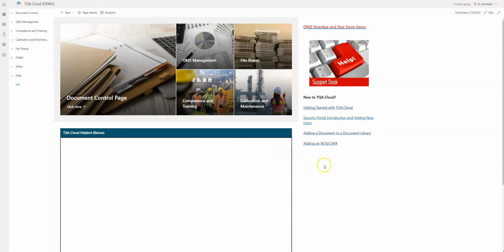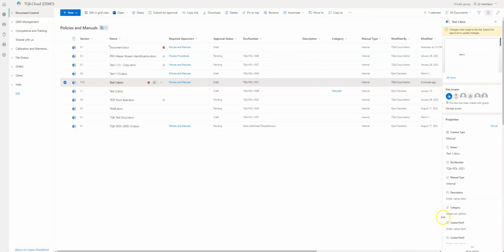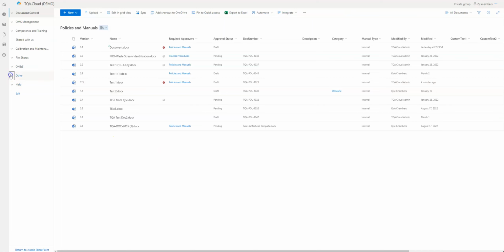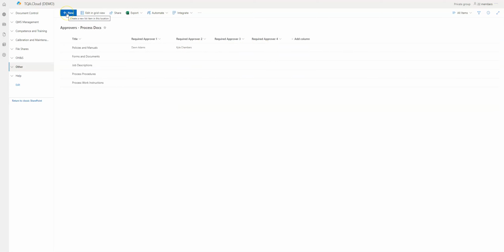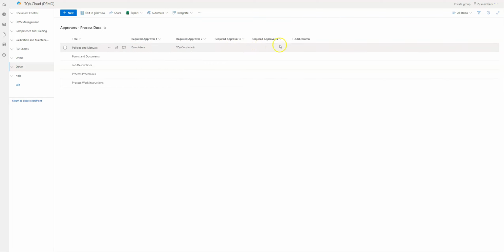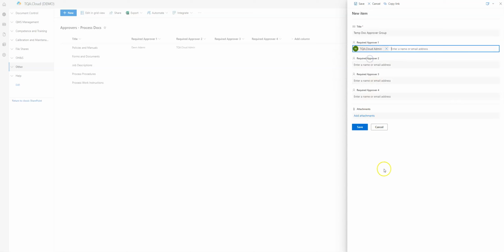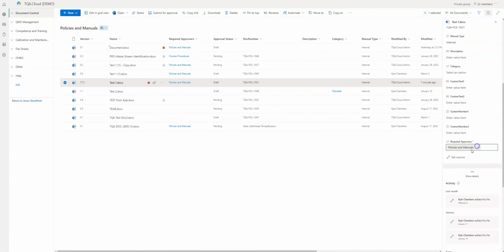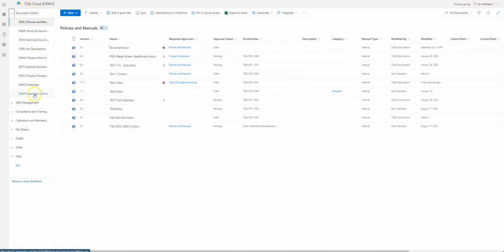Designating Required Approvers - TQA Cloud QMS Software for Small Business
TQA Cloud QMS Software is an excellent solution for small businesses looking for an effective way to manage document approval processes. The software offers built-in automation for the approval of documents, allowing users to assign unique approver paths for each document. Each path requires all approvers to approve the document via an email automation, streamlining the approval process and reducing the risk of errors or delays. Once all approvers have approved the document, it is approved and ready for use. If anyone rejects the document, the user who published it is notified immediately, allowing them to make necessary revisions and resubmit the document for approval. With TQA Cloud QMS Software, small businesses can manage their document approval processes more efficiently, ensuring that all documents are approved quickly and accurately.

🌟 Texas Quality Assurance | TQA Cloud | QualityMatters 🌟

🔊 Tune into our QualityMatters podcast for insightful discussions on quality management in Oil & Gas, Industrial Services, and Renewable Energy sectors.

At Texas Quality Assurance, we're dedicated to helping you "Save Time and Energy for What Matters Most". Specializing in serving small businesses in Oil & Gas, Industrial Services, and Renewable Energy, we provide solutions tailored to your unique needs.